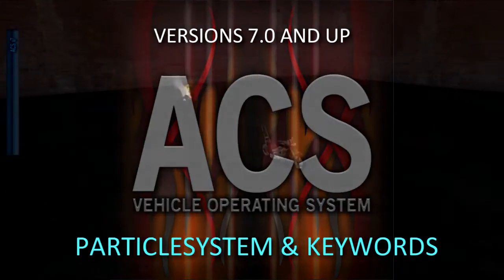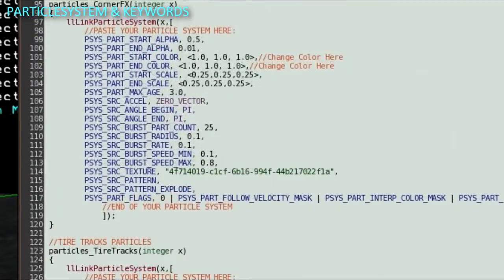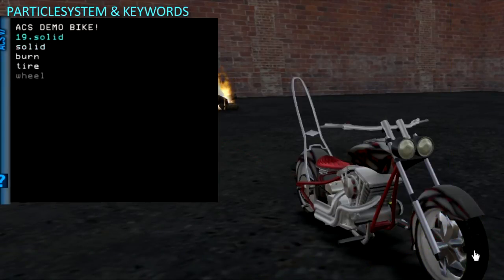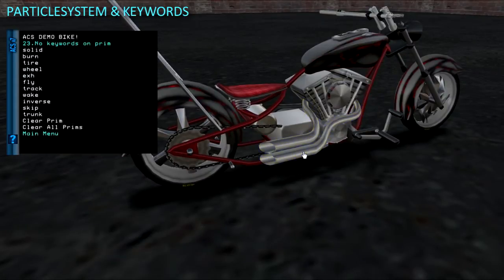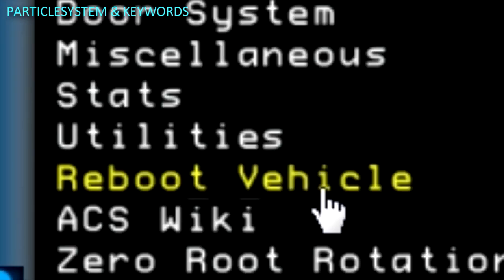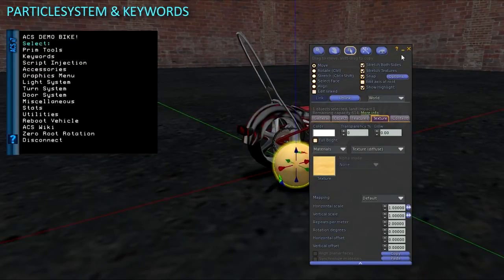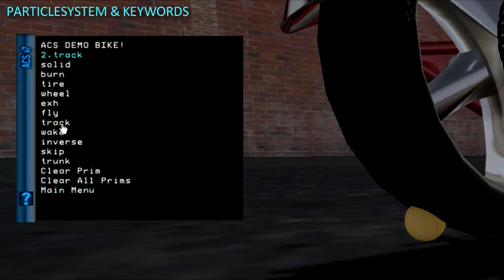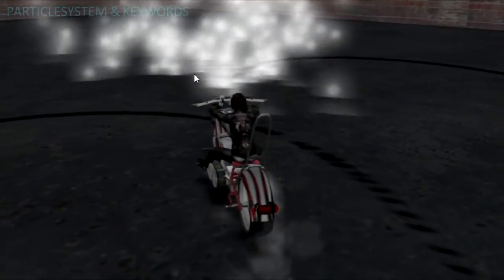Particles & Keywords for ACS v7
Using the ParticleSystem script to add exhaust, burnout and other particle routines as well as using the keyword tool on the mechanic HUD.